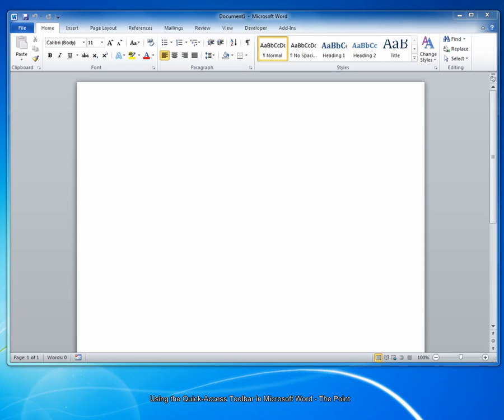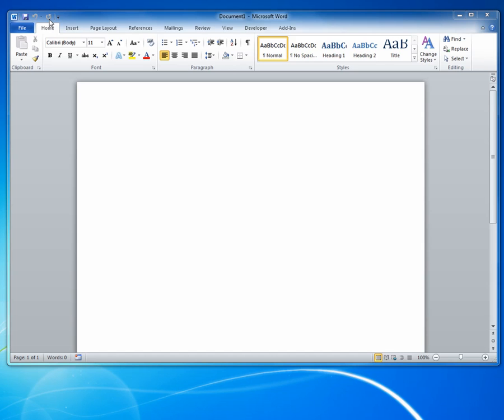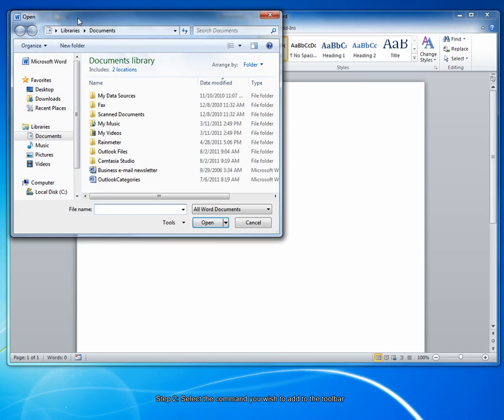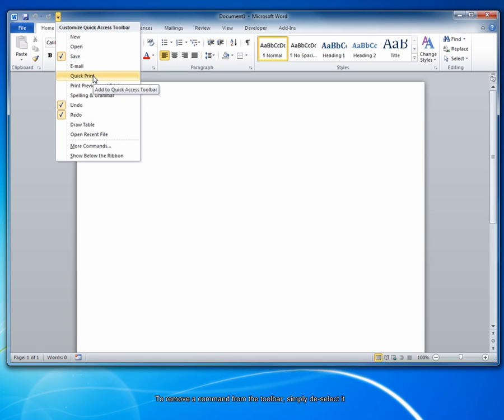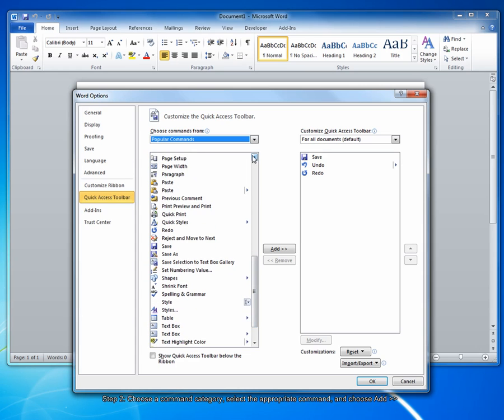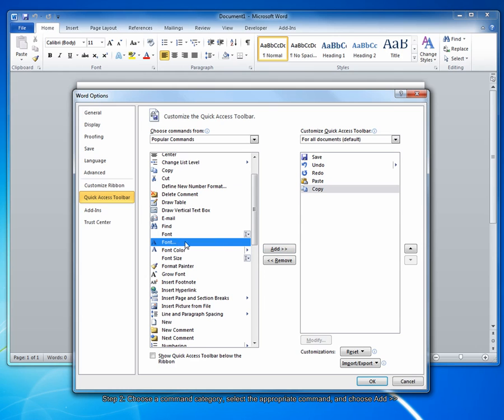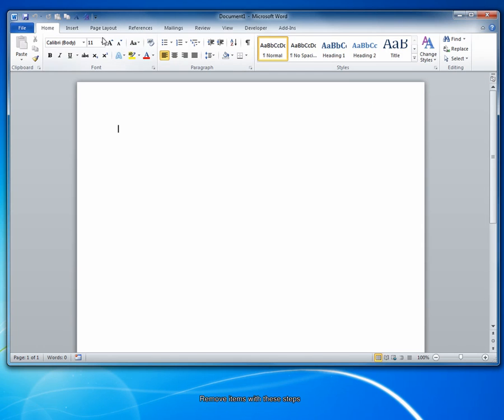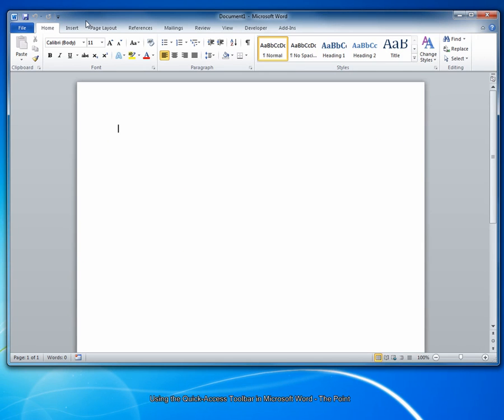How To Use the Quick Access Toolbar in Microsoft Word 2010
Learn how to use the Quick Access toolbar in Microsoft Word 2010. This toolbar appears on the top-left corner of the Word window, and persists across all tabs and windows so that you'll always have access to its commands.